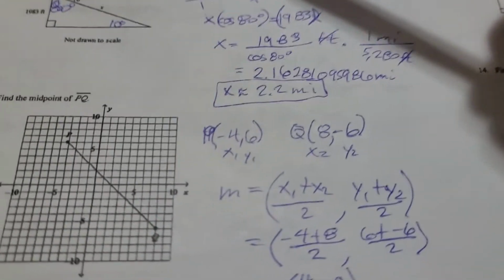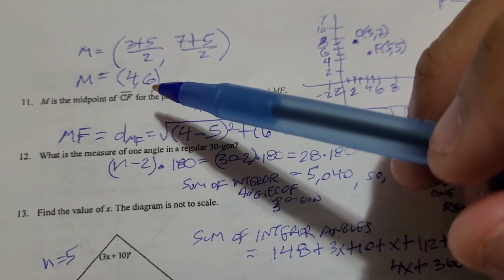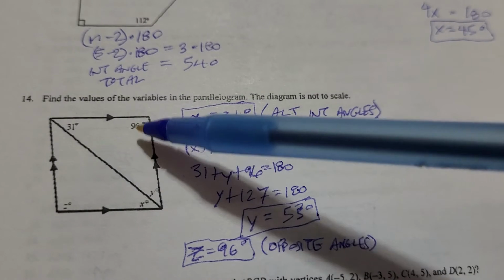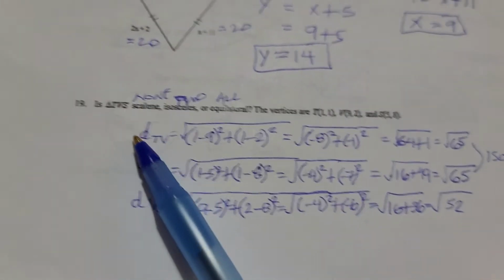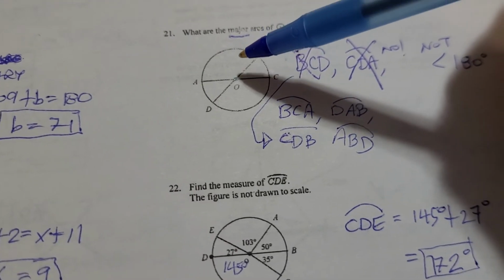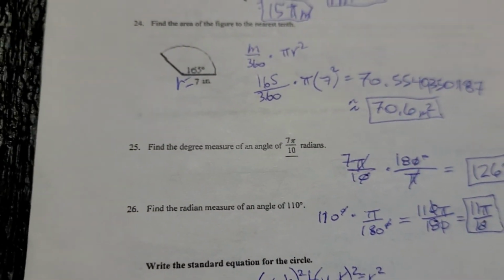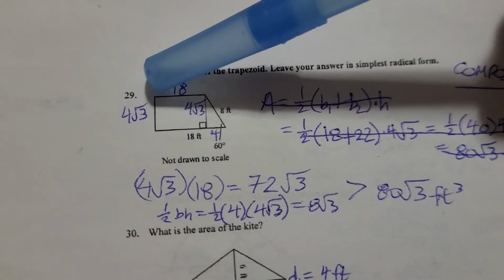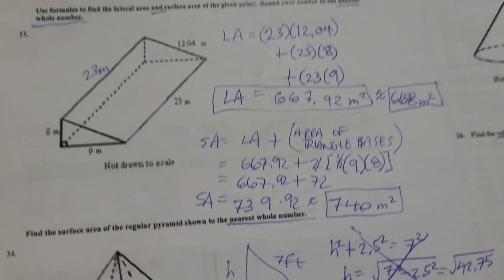Spring 2021 Final Exam Review, Pt 1